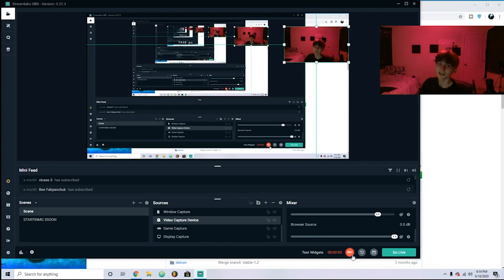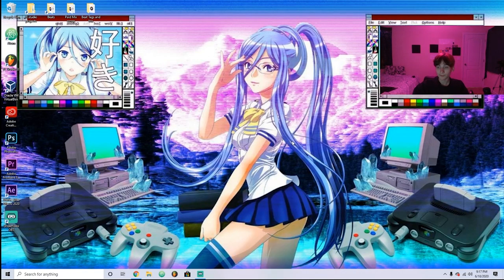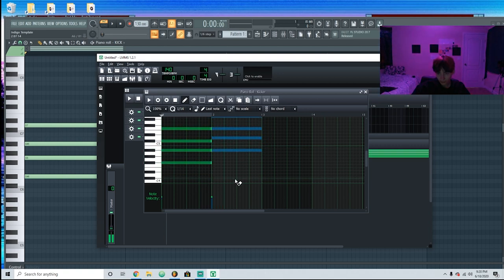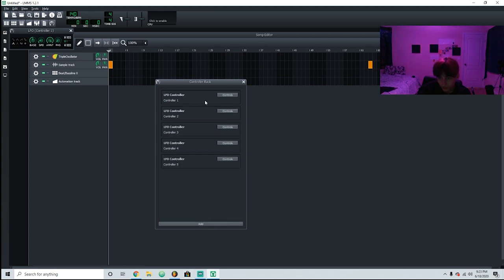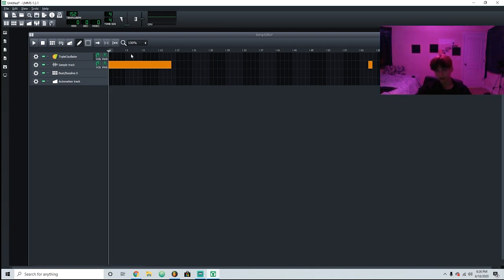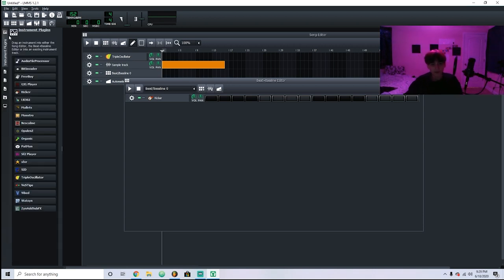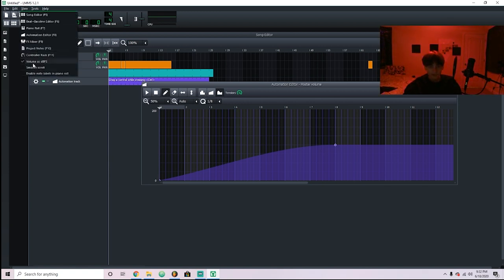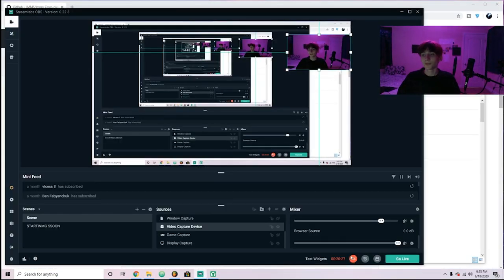Free Program Better Than Fl Studio! ( Open Sourced Community Daw!! )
Do you need an expert developer to work on your project? Links to Lmms right Here

-- Tags --
best free program to make beats with
fl studio alternative for free
open source music software
make beats without fl studio
customizable daw
creative music making
better than fl studio
best daw 2020